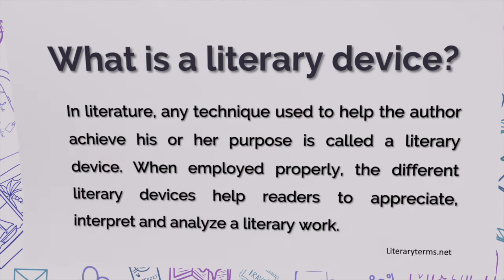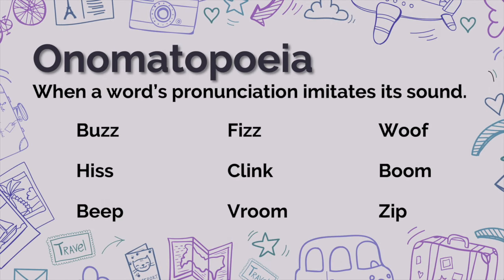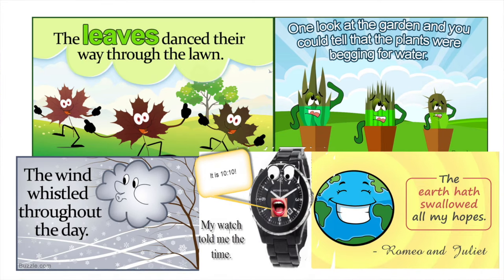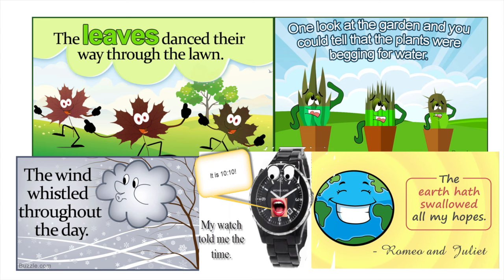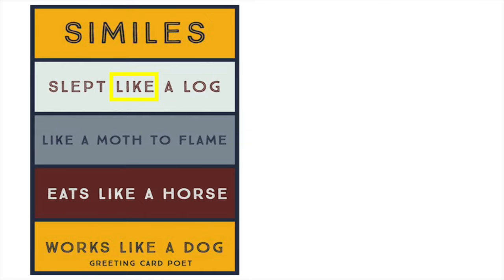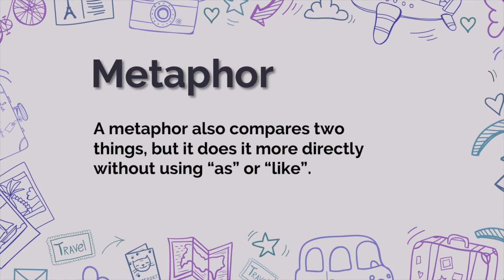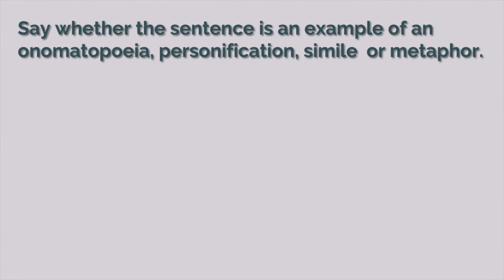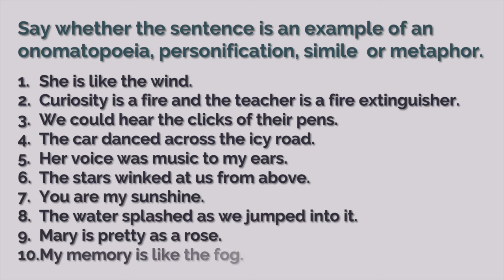ESL - Literary Devices (Onomatopoeia, Personification, Simile, and Metaphor)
What are literary devices? In this video lesson, Mr. P. will answer that question and will focus on examples of onomatopoeia, personification, simile and metaphor. At the end of the lesson, there is an exercise with a key for students to complete. This lesson is designed for intermediate students who wish to improve their English and those above levels who wish to clarify doubts about this topic.